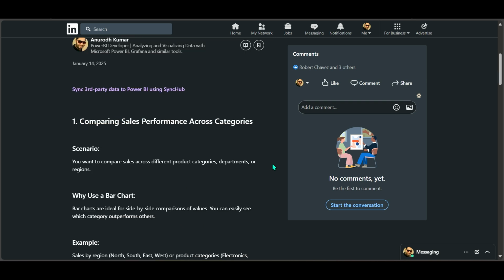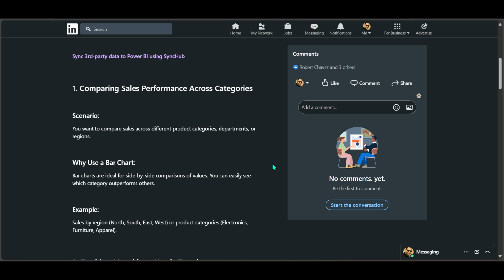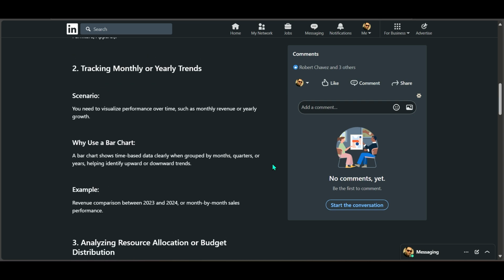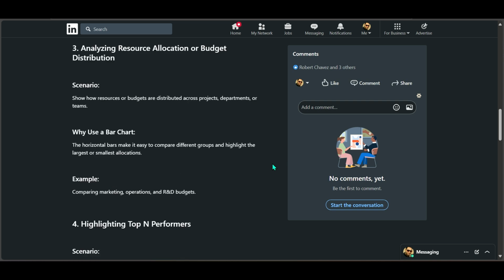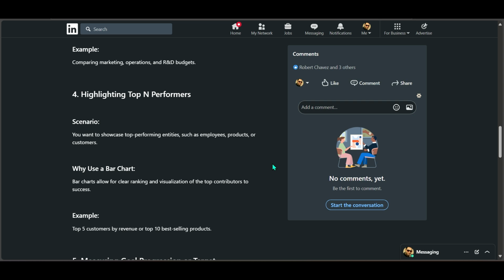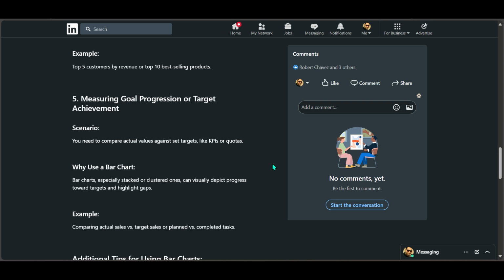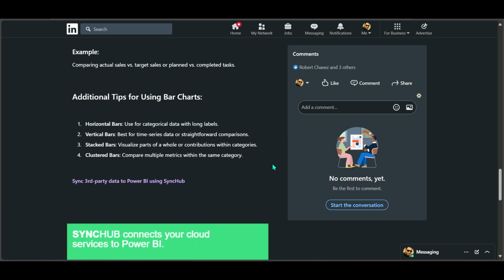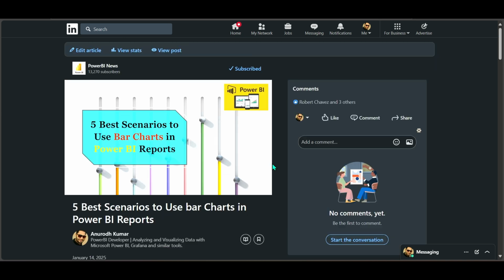5 Best Scenarios to Use bar Charts in Power BI Reports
Discover 5 powerful ways to use bar charts for data visualization! Learn how to compare sales performance, track trends, analyze budgets, highlight top performers, and measure goal progression. Plus, get bonus tips for creating impactful bar charts. Perfect for data analysts and visual storytellers. Don’t miss these essential insights—watch now and elevate your data skills!